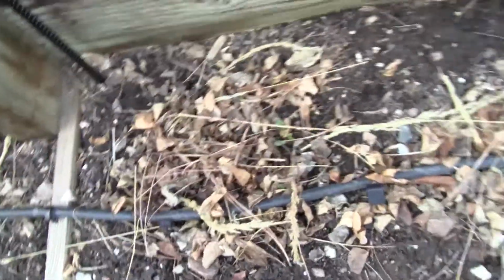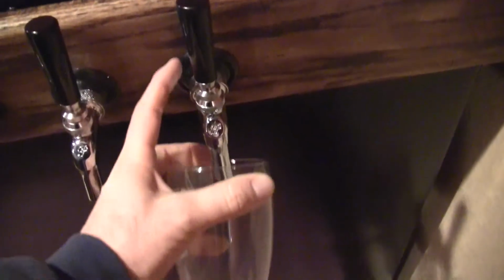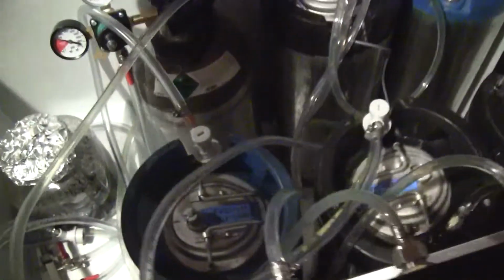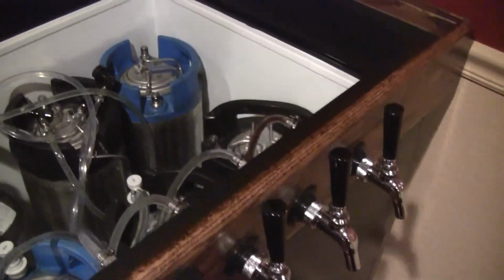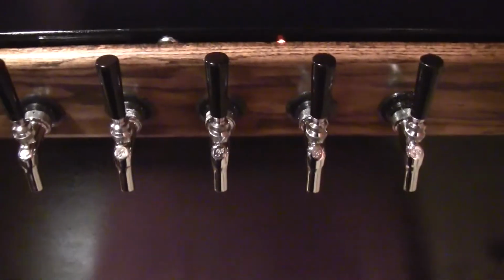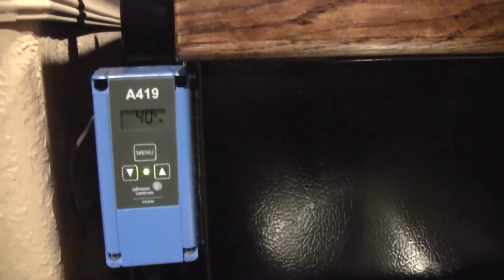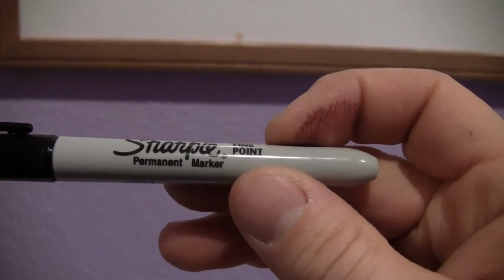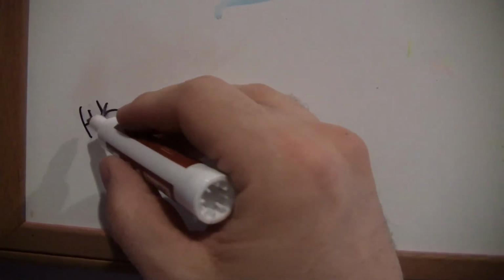Home Brew Wednesday 3/27/2013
Hops are starting to grow! Pouring beer from the keezer and just updating. Cool tip at the end.